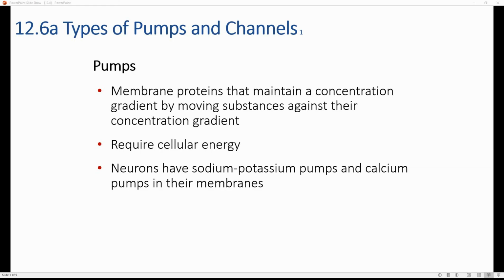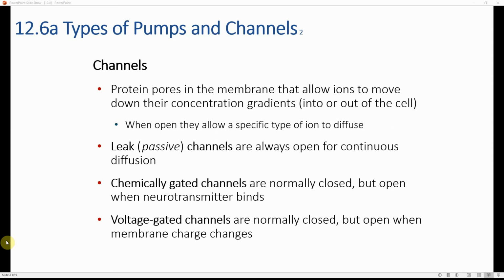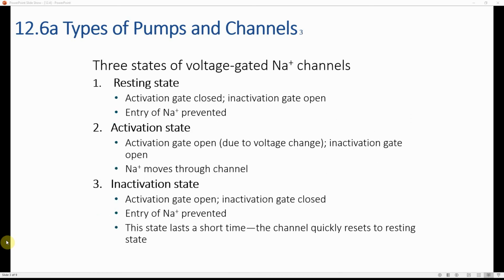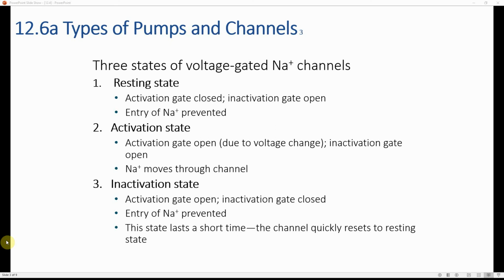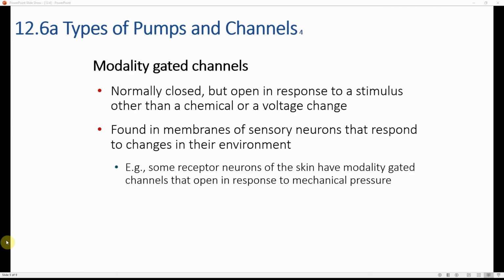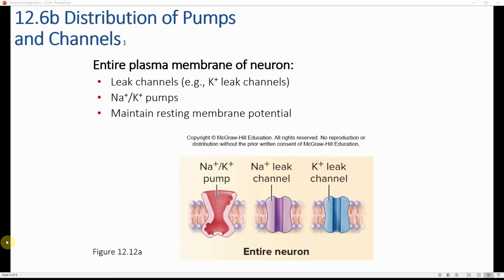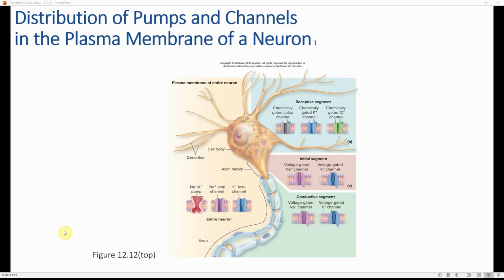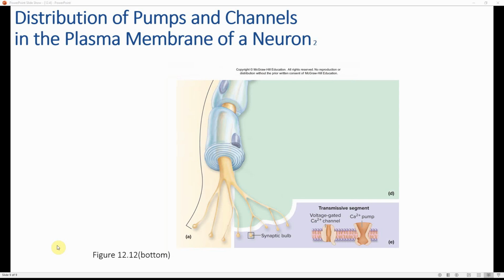Membrane pumps & channels